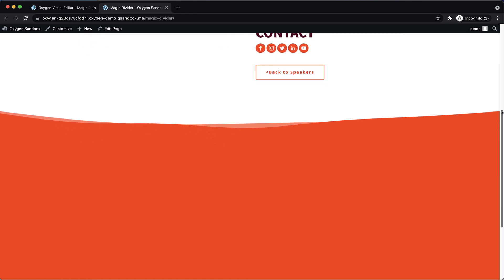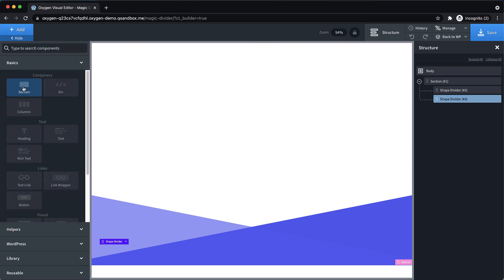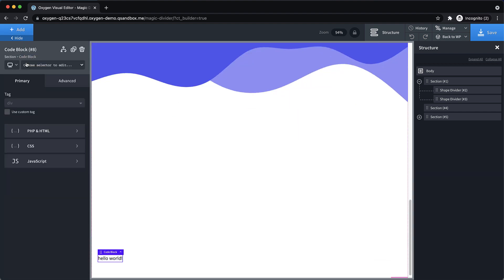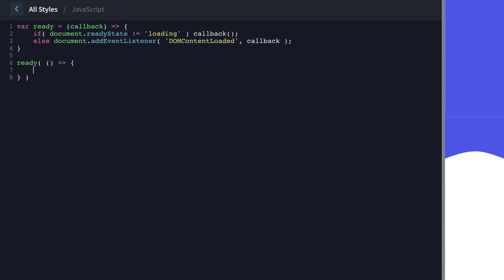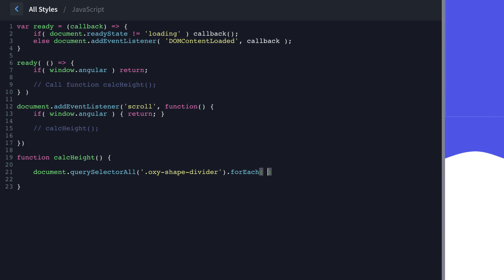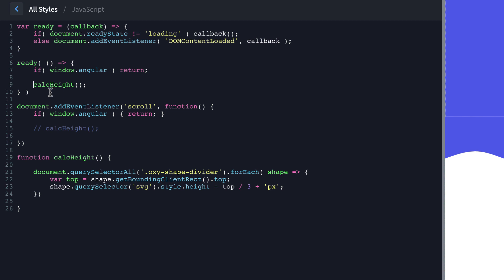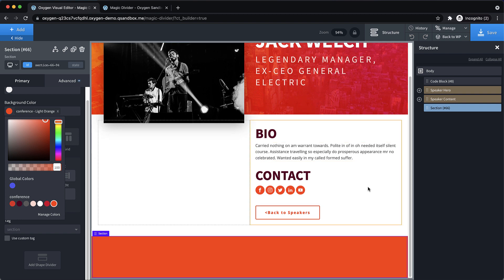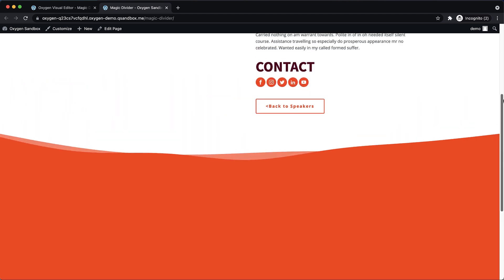How To Make Your Shape Dividers Change On Scroll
In this video, see how to use vanilla JavaScript to change the height of Oxygen's shape dividers whilst scrolling the page.